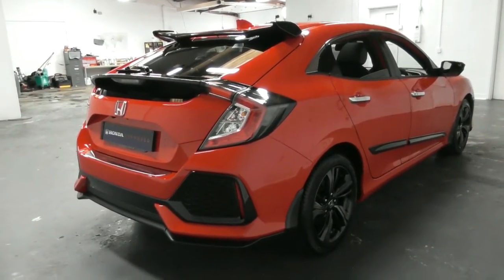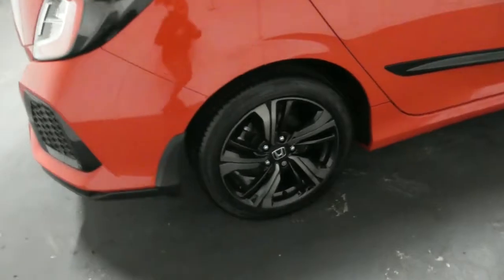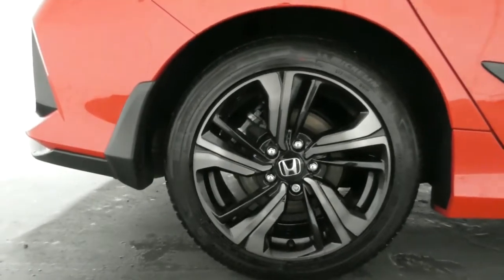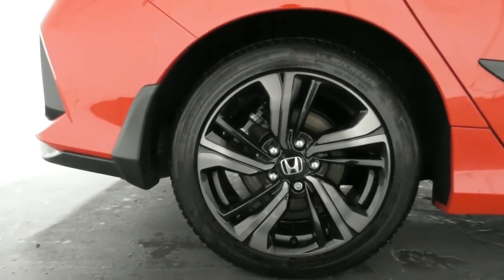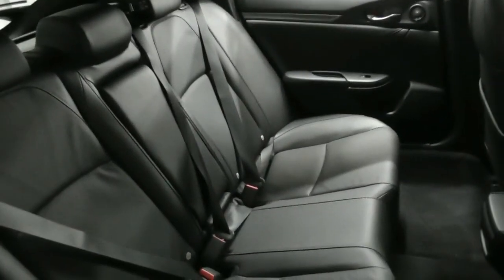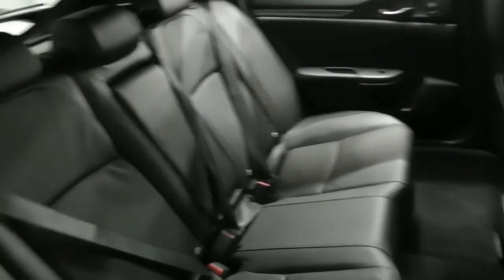Honda CIVIC 1.5 PRESTIGE CVT finished in Rallye Red ,video walkaround !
This is our Honda CIVIC 1.5 PRESTIGE CVT finished in Rallye Red , which we have just offered for sale !